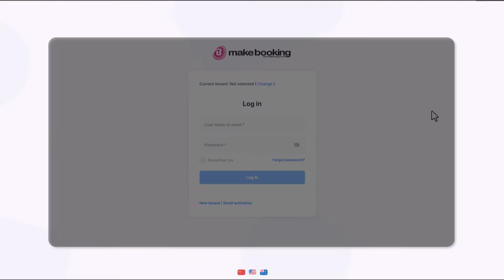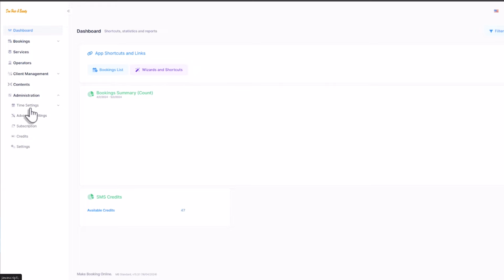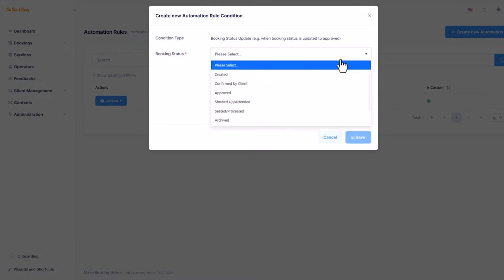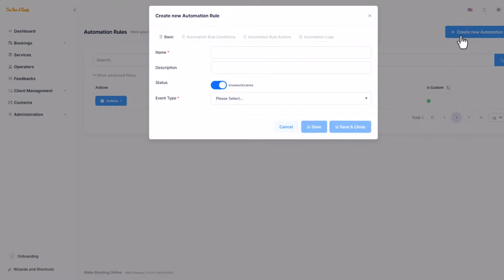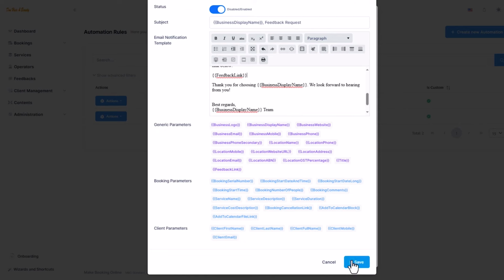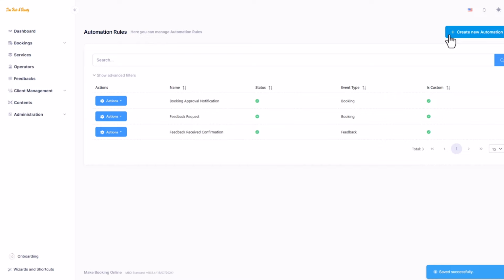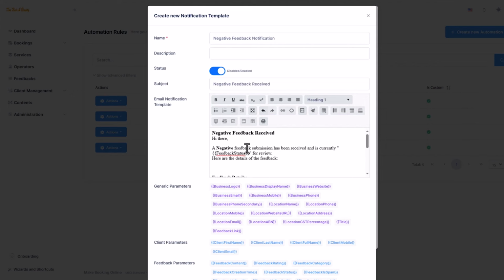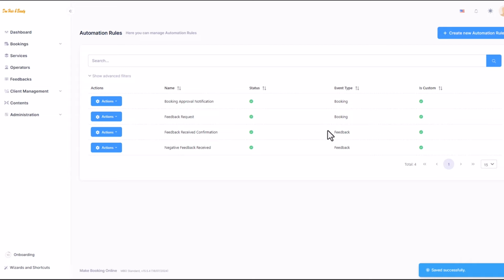Create Automation Rules for Email/SMS Notifications | Booking Confirmations & Feedback Requests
In this video, we'll guide you through the entire process, from setting up business and location emails to creating notification rules for different booking statuses. Enhance your customer engagement and streamline your communication with our easy-to-follow instructions.

Video Chapters:
0:15 - Introduction
1:30 - Setting Up Business and Location Email
3:00 - Setting Up the Customer Feedback Form
3:30 - Creating Booking Approval Notification Rule
6:05 - Creating Feedback Request Notification Rule
9:20 - Creating Feedback Received Notification Rule
10:35 - Creating Negative Feedback Notification Rule
13:16 - Sending Feedback Request SMS
15:00 - Conclusion

Key Topics Covered:
- Setting up business and location emails
- Configuring customer feedback forms
- Sending feedback request notifications
- Handling feedback received notifications
- Managing negative feedback notifications
- Sending SMS notifications for feedback requests